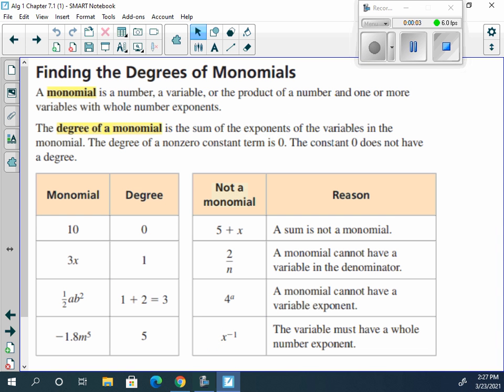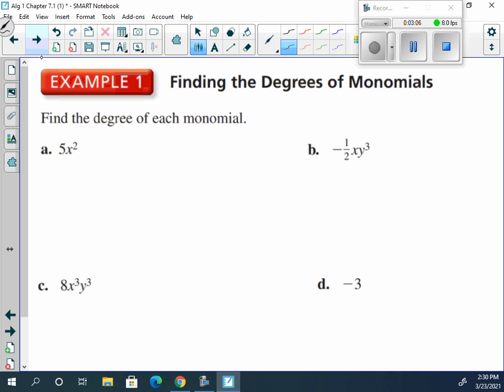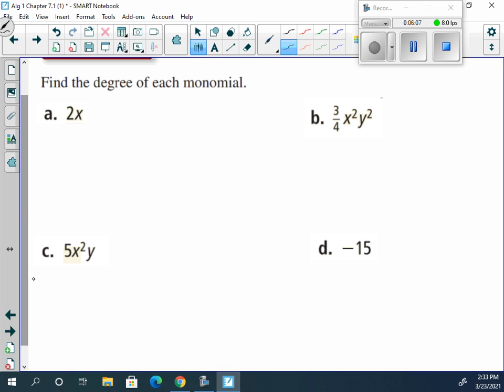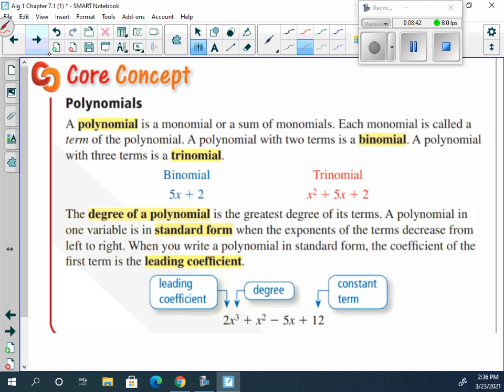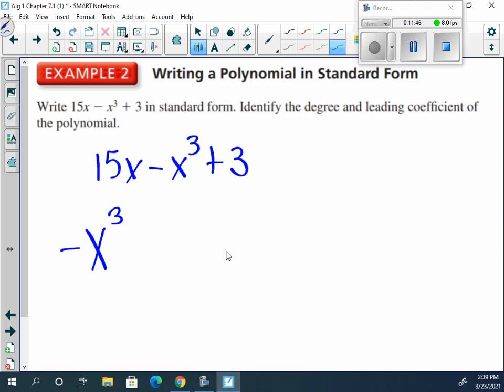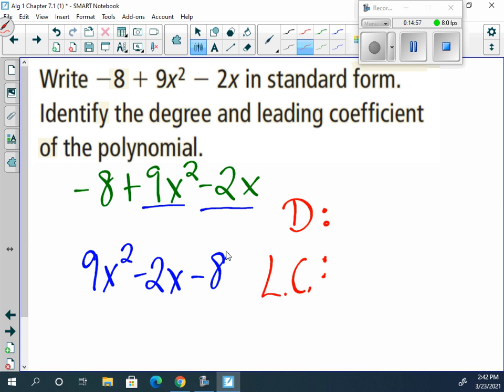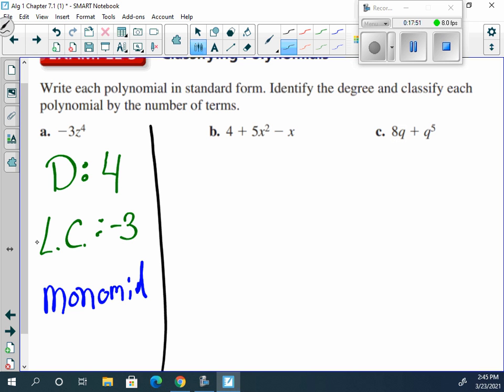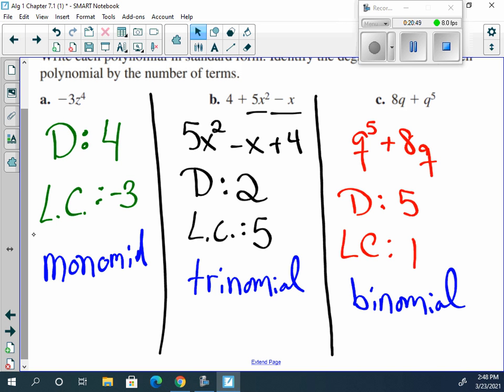Algebra 1 Chapter 7.1 (1)